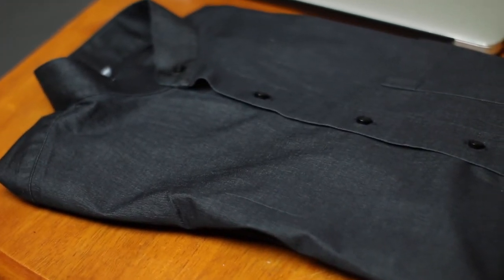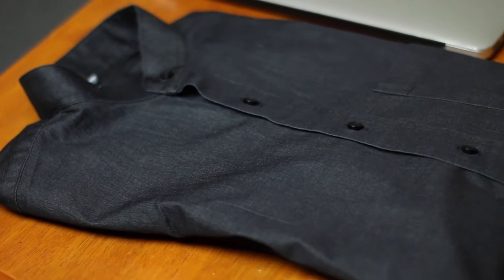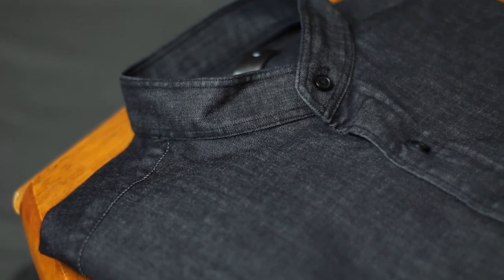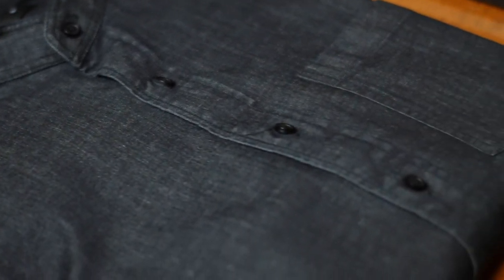Designing My Own Product: A High Collar, Slim Fit, Stretchy Denim Shirt For Men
Founder Reviews: The Mandarin Collar Simple Denim Shirt | Men's Shirt Design

We created a simple denim shirt styled with a Mandarin collar and exaggerated pocket seams. A men's wardrobe basic with a touch of style.

This video describes the general design process, what I like, and what we'll improve.